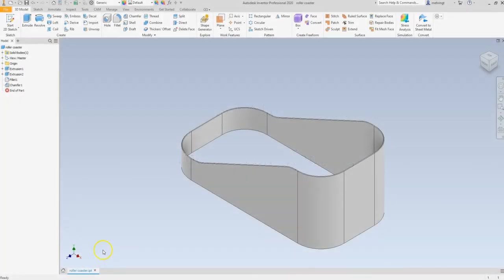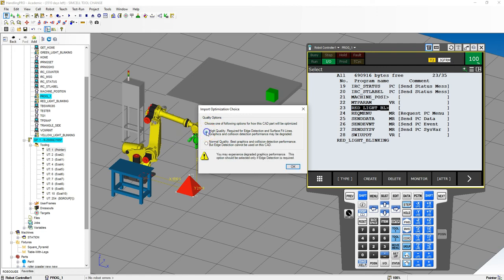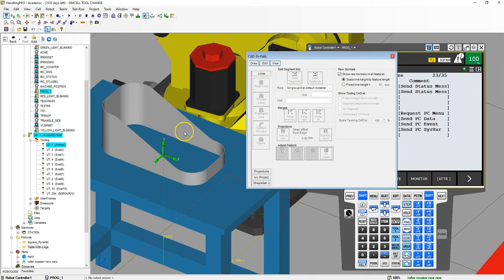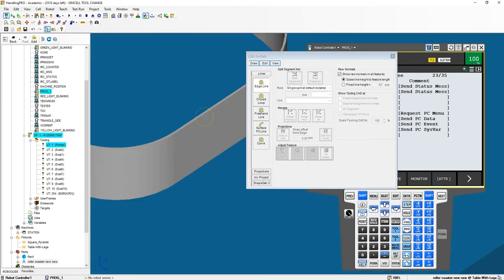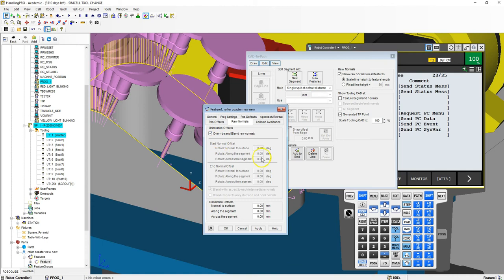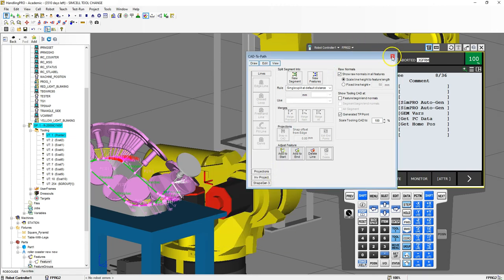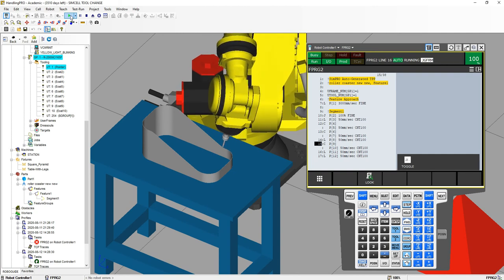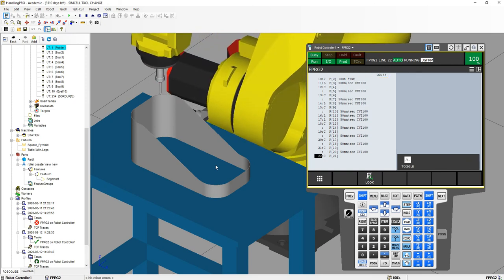CAD TO PATH IN FANUCS ROBOGUIDE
This video will show how to create a software generated path on a surface of a part created in Autodesk Inventor.